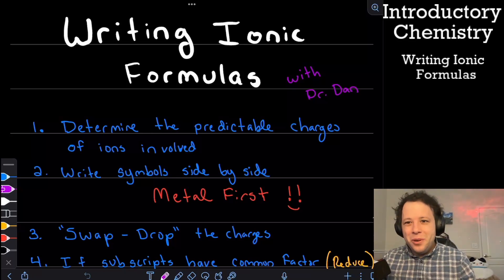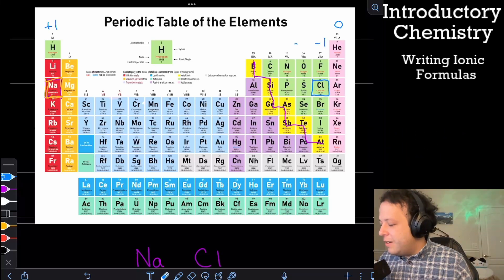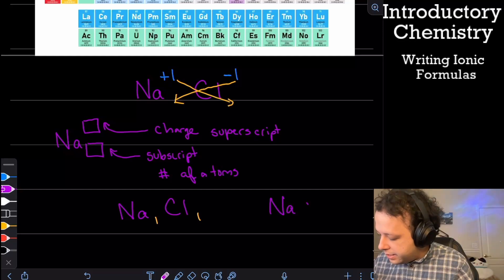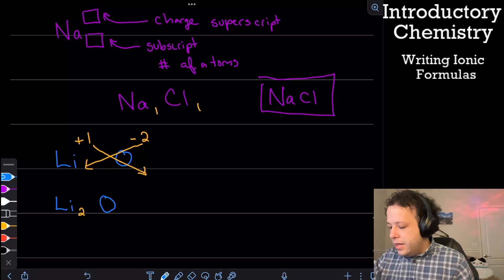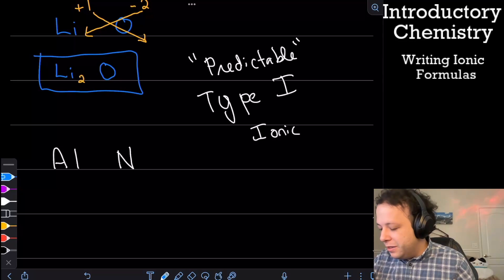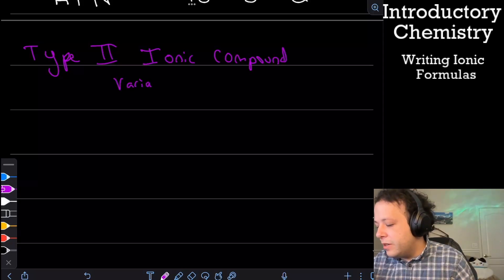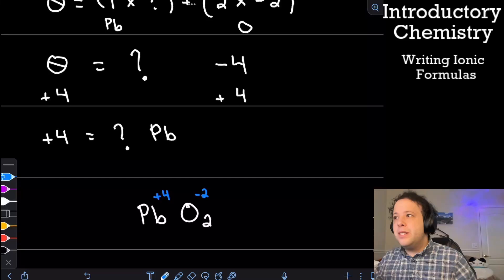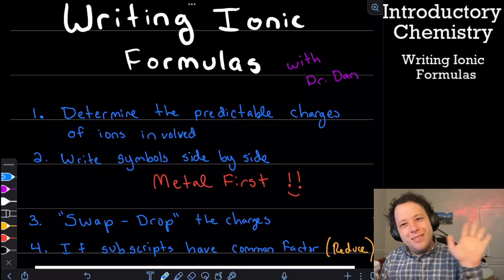Writing Ionic Formulas with the Swap-Drop Method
Covers the basics of writing formulas for binary ionic compounds focusing on Type 1 and Type II ionic compounds. Also covers how to use the periodic table to determine predictable charges and how to use the Swap Drop Method.

00:00 4 Simple Steps
01:35 Step 1: Determine Predictable Charges
02:30 Step 2 and 3: Swap-Drop Method (IMPORTANT)
04:40: Second Example of Lithium and Oxygen
06:33 Third Example of Al and N
07:21 "The Steps" Predictable Charges
10:15 Example of Type II Ionic Compounds